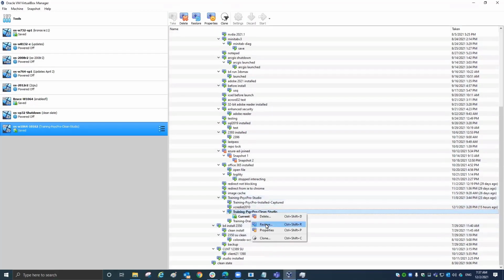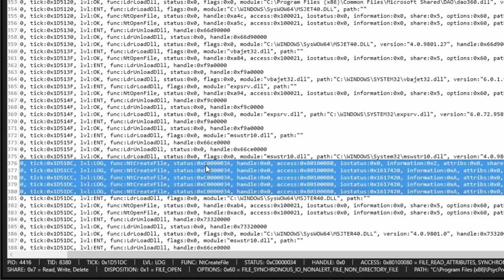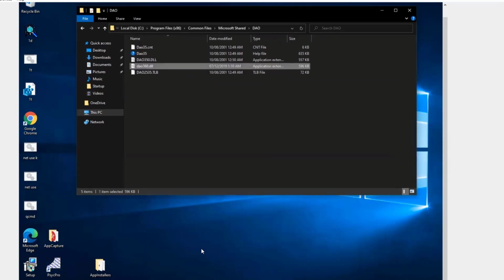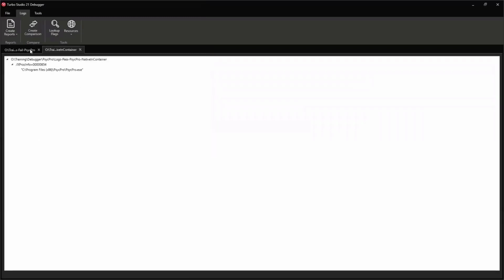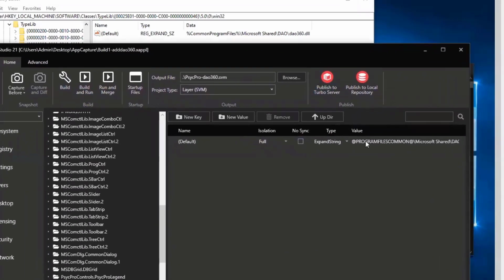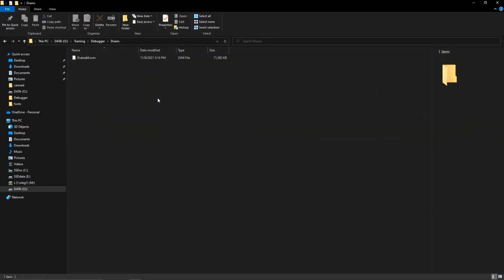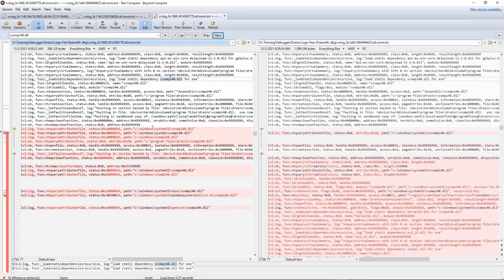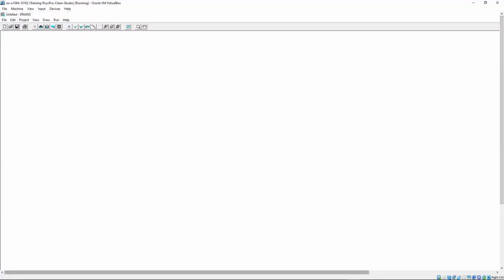Hybrid Workspaces Studio Packager Troubleshooting (Pt 2)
HW Studio Packaging Troubleshooting examples, discussion, examining logs and finding root cause.